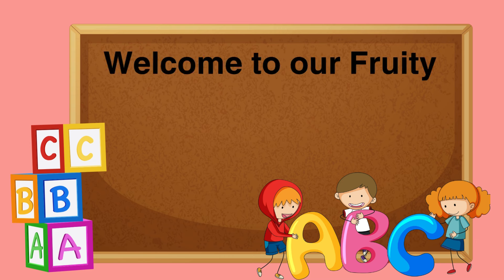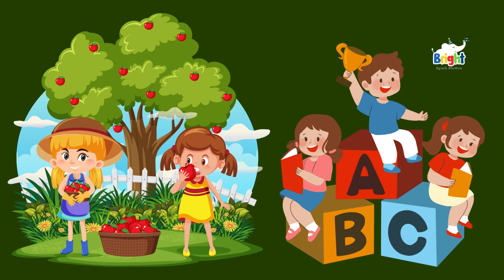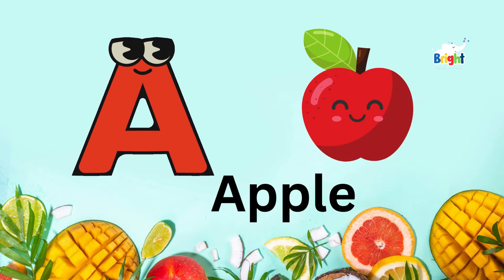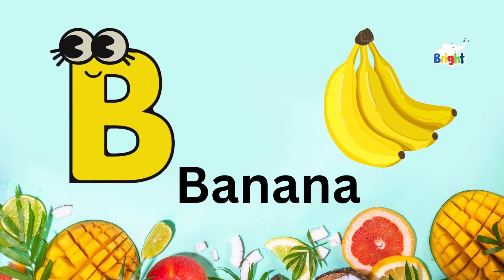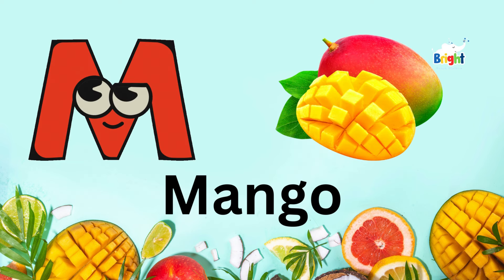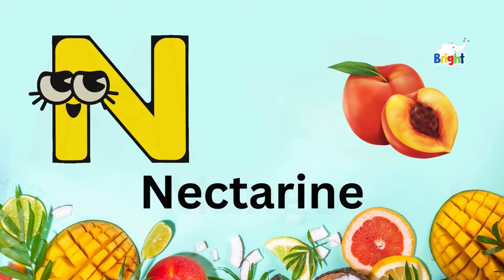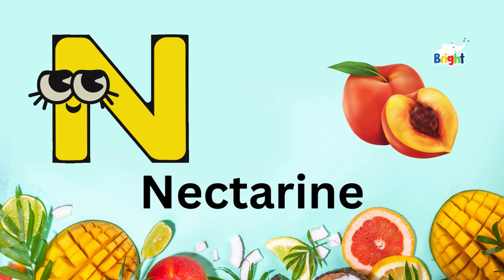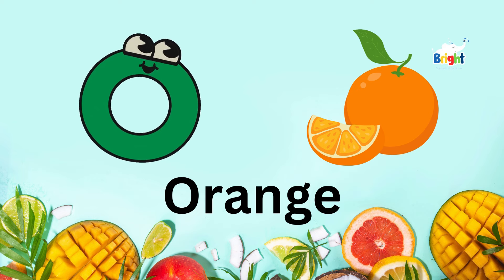Abc Fruits | Learn Alphabets for Toddlers & Kids | Kids Learning Video | Best kids video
**ABCs just got fruity! ** Sing, learn, and munch your way through the alphabet with this fun and catchy song featuring your favorite fruits!  Perfect for little learners to spark their love of letters and healthy foods.